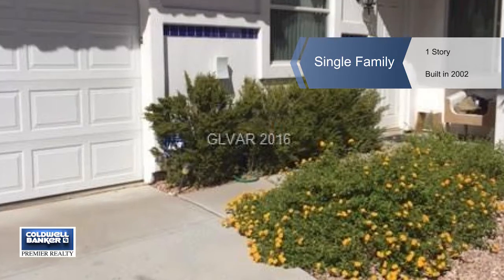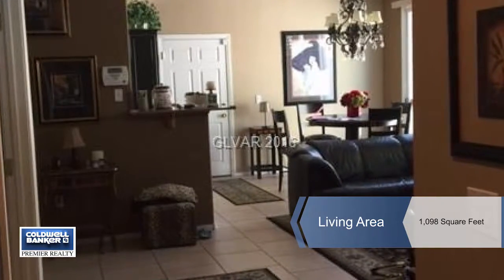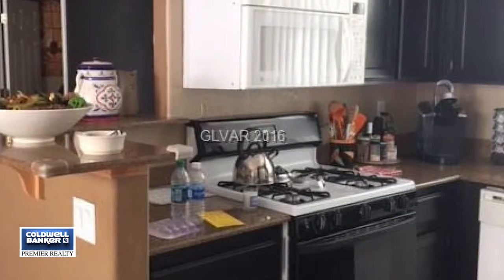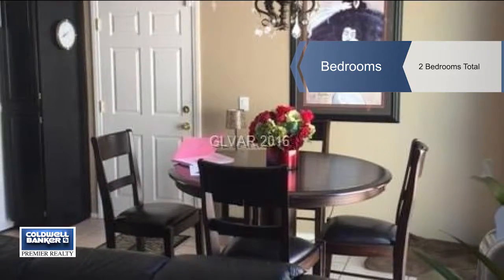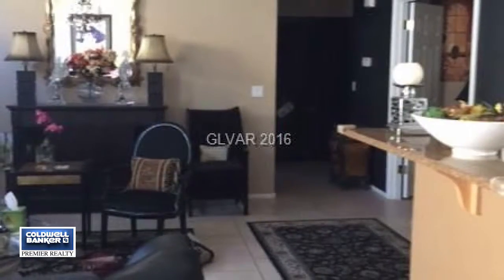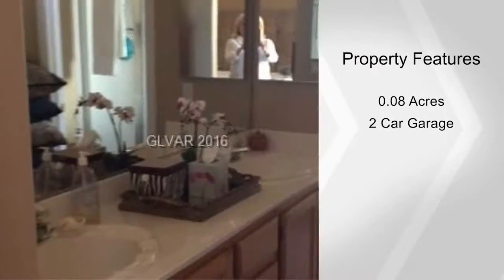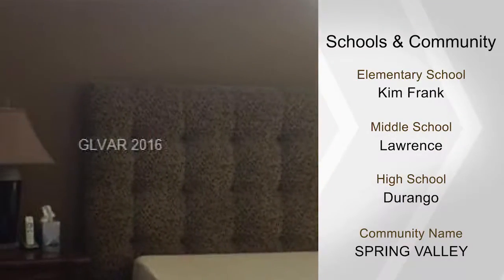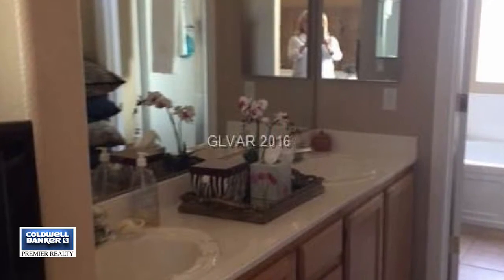8794 VILLA ALEX AV, Las Vegas, NV 89147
Upgraded Southwest Style & Move-In Ready! Direct Access 2-car garage w/cabinets; Heat Producing Fireplace, Granite Counters, newer BBQ Grill included, 2nd bedroom used as Den/Office, convenient to Freeways, Downtown Summerlin, The Strip & Airport. Professional Photos will follow soon.  Dining Chandelier NOT included in sale.